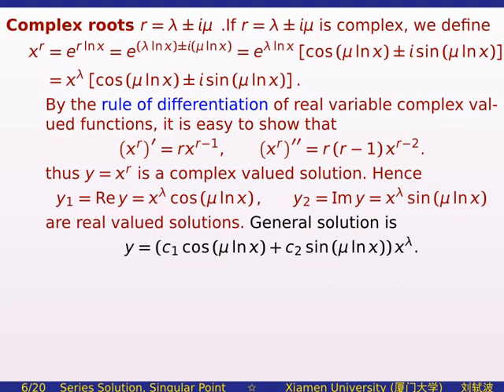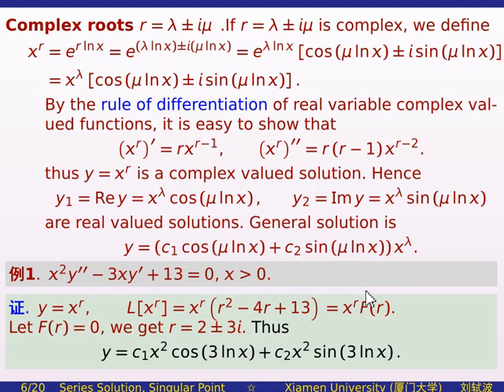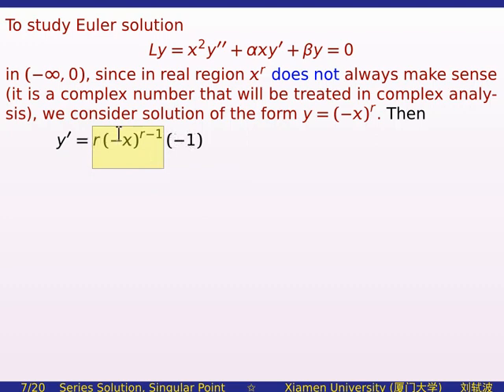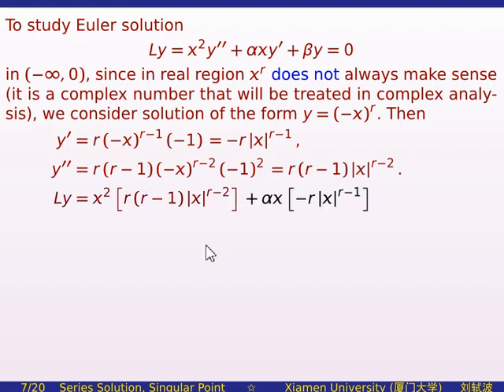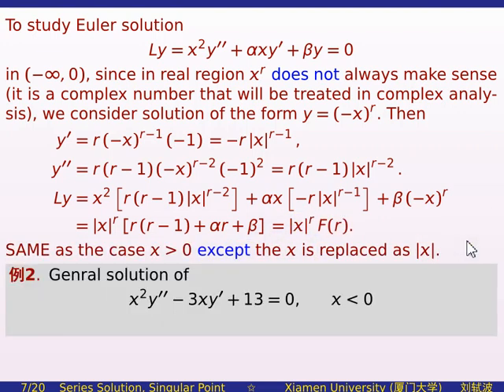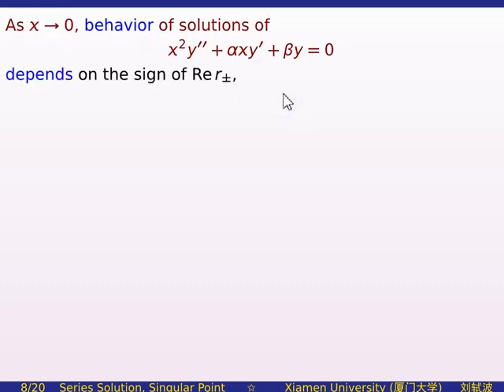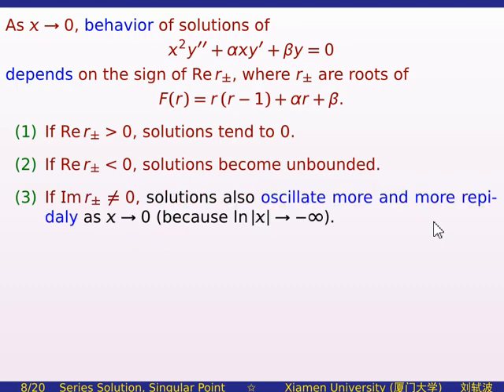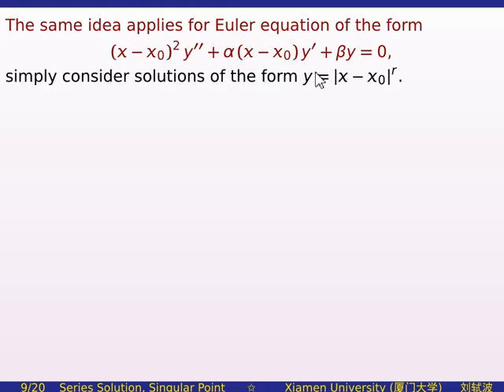ode09 series solution, singular point 2